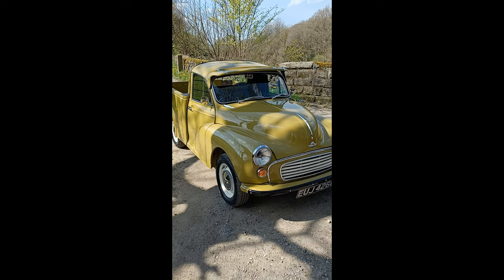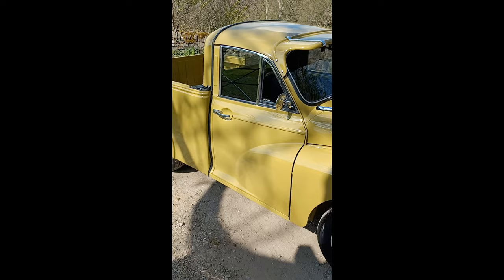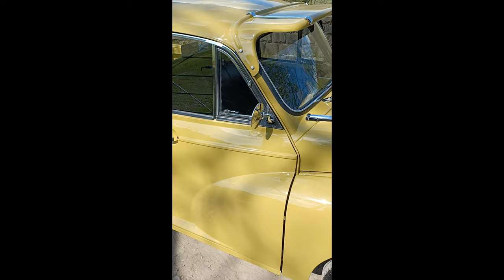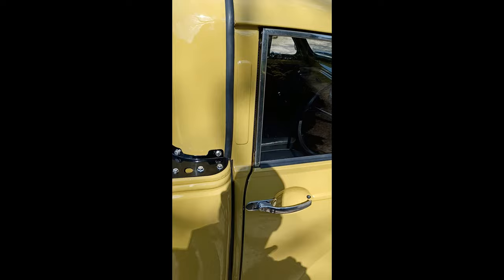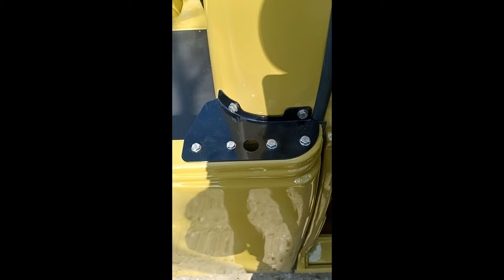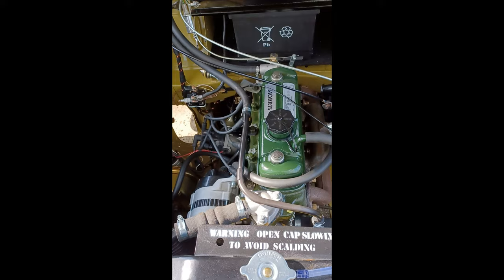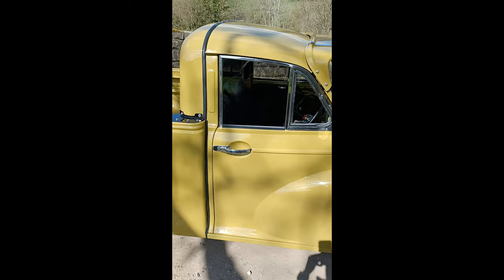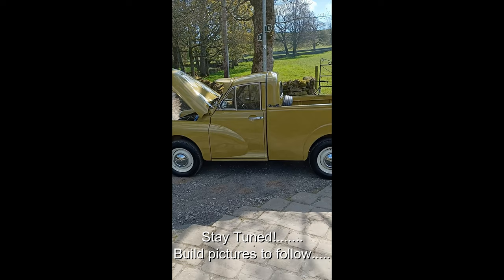Limeflower Morris Minor pick up built by WRCC 2022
Have a look around the freshly built Limeflower Morris Minor pick up straight off the production line @wrccmorrisminorcentremorri6506
a total nut and bolt restoration built to order and supplied to our commercial customer in London for their Gardening company.
What better way to advertise a business and have bags of fun at the same time?

Here at WRCC Yorkshire Minor centre we build both standard & Custom Minors from across the range (Travellers, Saloons, tourers, and Lcv's)